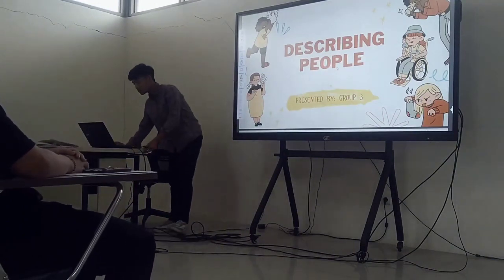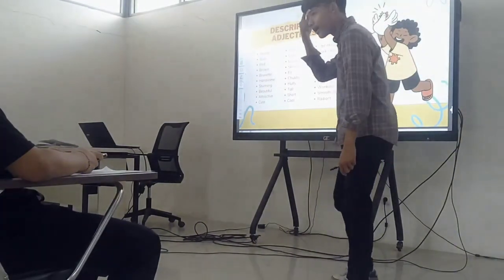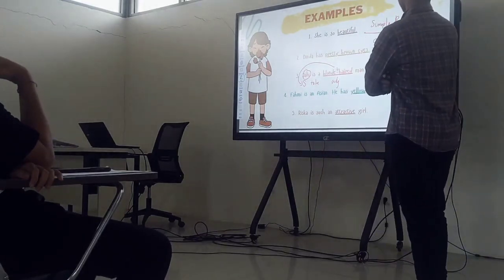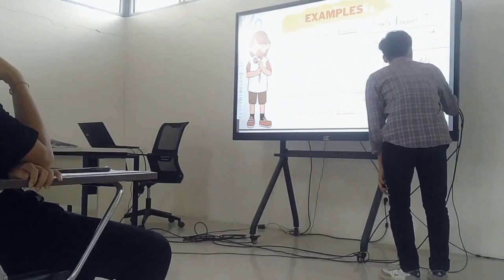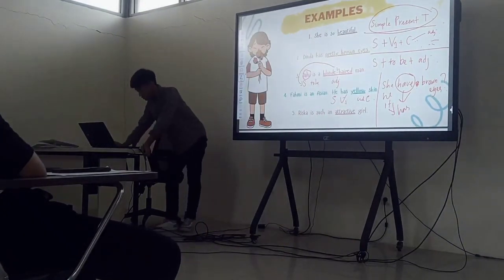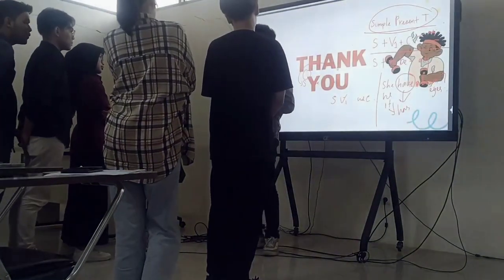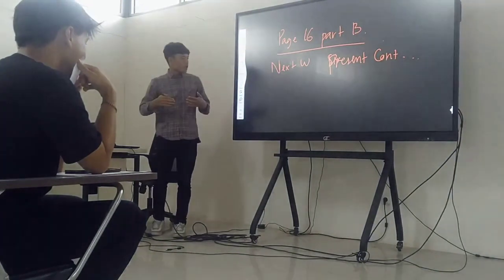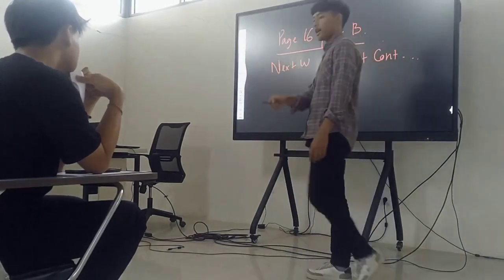DESCRIBING PEOPLE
Micro-teaching Final Project

Name: Saeful Anwar
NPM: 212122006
Class: Micro-teaching A
Lecturer: Ibu Metty Agustine Primary S.Pd., M.Pd.